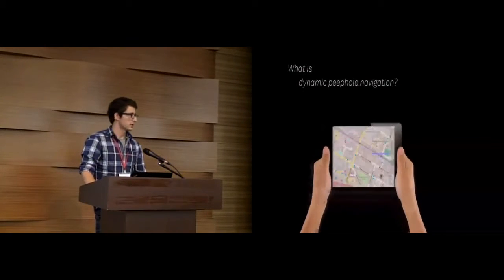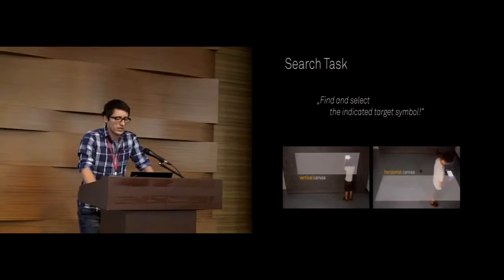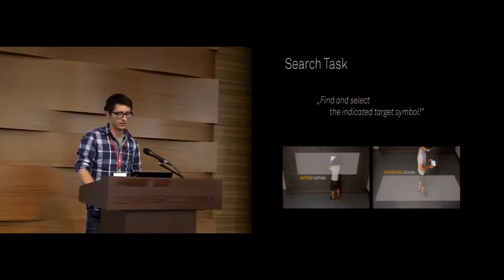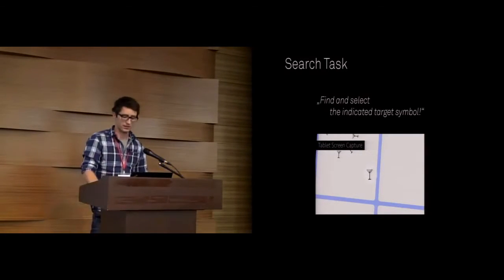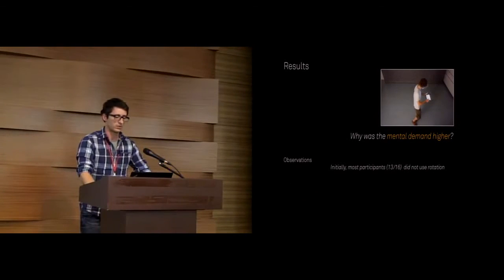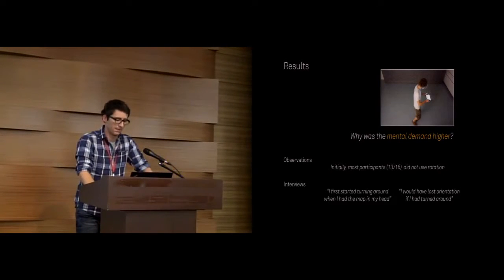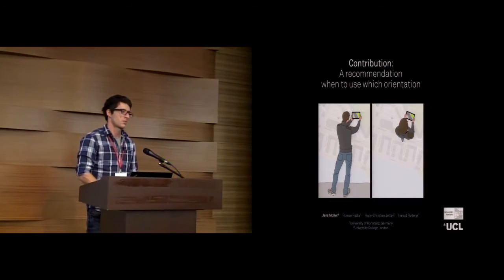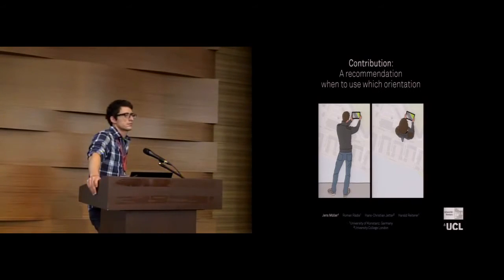An Experimental Comparison of Vertical and Horizontal Dynamic Peephole Navigation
Jens M�ller, Roman R�dle, Hans-Christian Jetter, Harald Reiterer

Session: Grip, Move & Tilt: Novel Interaction

Abstract
Dynamic peephole navigation represents a technique for navigating large information spaces in an egocentric way. Studies have shown cognitive benefits for a vertical peephole orientation, when compared to non-egocentric interaction styles. To see how the aspect of canvas orientation effects user performance, we conducted a study (N=16) which revealed that canvas orientation has no significant effect on either navigation performance or spatial memory. We also found a significantly lower physical demand and a higher mental demand in the horizontal orientation. For short-term activities we therefore propose a vertical orientation, while for long-term activities horizontal dynamic peephole navigation is more suitable.